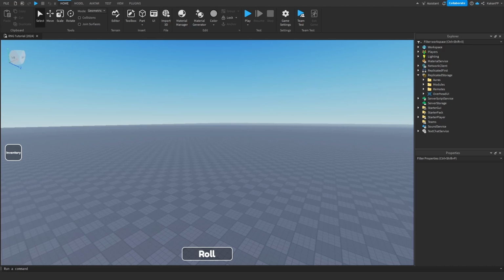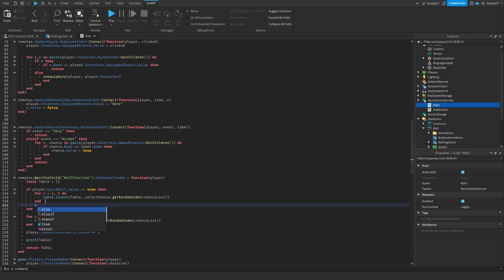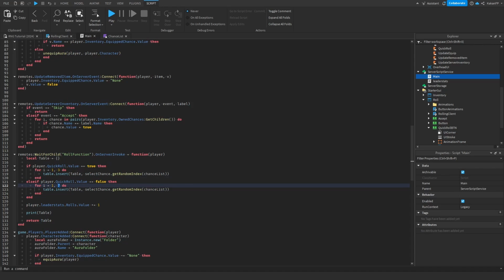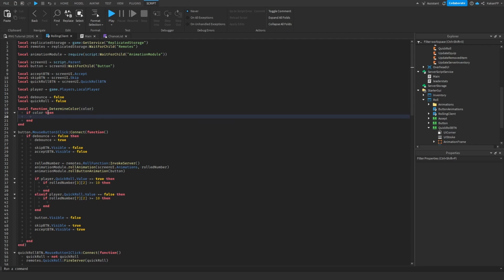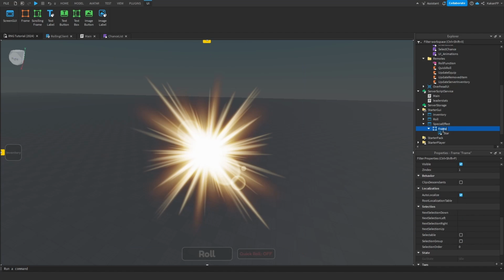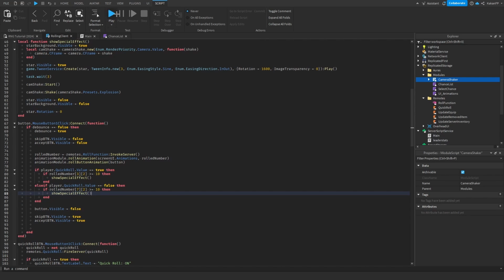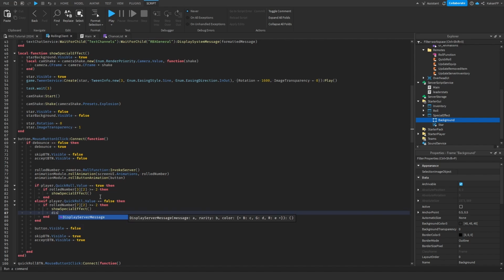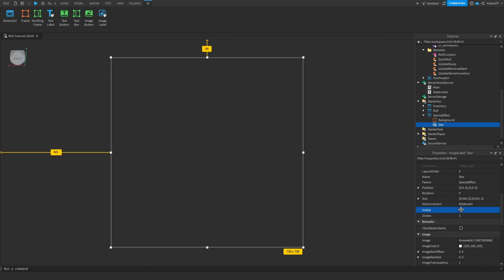How to make a game like Sol's RNG in Roblox Studio #8 Quick Roll & Special Effects (2024)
Hello! In today's video im showing you how to make a RNG game like Sol's RNG in roblox studio part 8. This will be a advanced RNG game tutorial where you gain rarities based on RNG probability just like Sol's RNG. Today's episode will cover Special effect, Message effect and Quick Roll